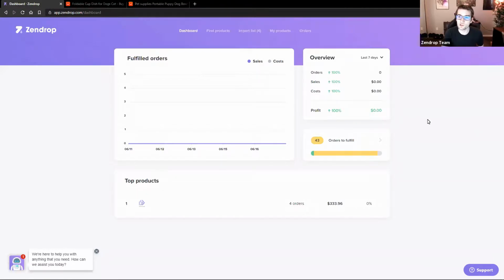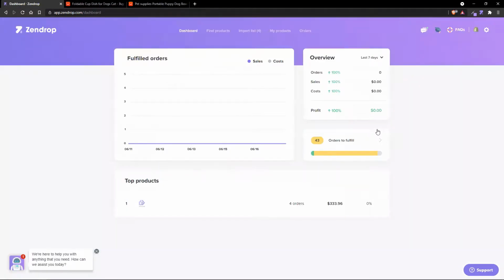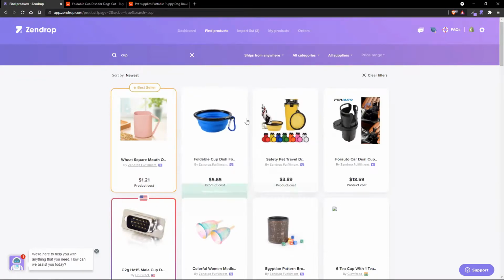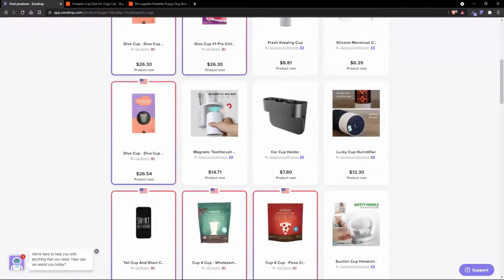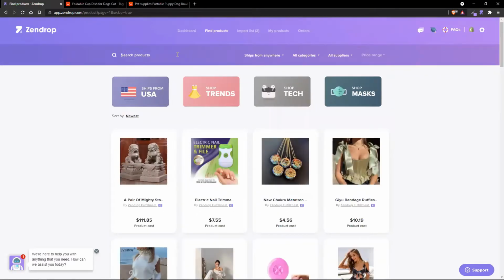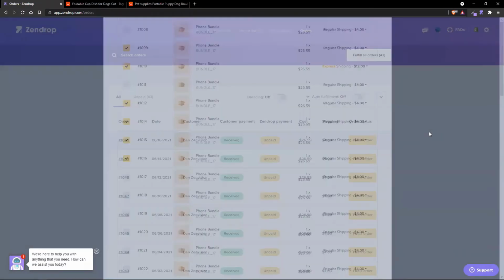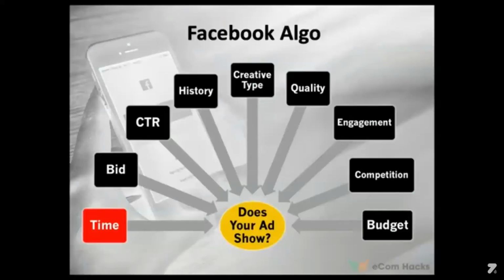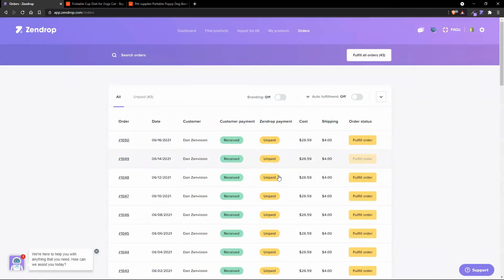Welcome to Zendrop: The Webinar | 2021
Welcome to Zendrop, the all-in-one platform built for serious dropshippers. Whether you're launching your first dropshipping business or scaling to 7 figures, we’ll show you exactly how to find, source, and ship the best dropshipping products - fast.
From factory floors to your customer’s doorstep, get an inside look at how real products move through global ecommerce fulfillment.

Connect your store, and see if you qualify for the Private Agent Program today

In this video, Zendrop Operations Manager, Joshua Schory, takes you through the entire Zendrop platform.